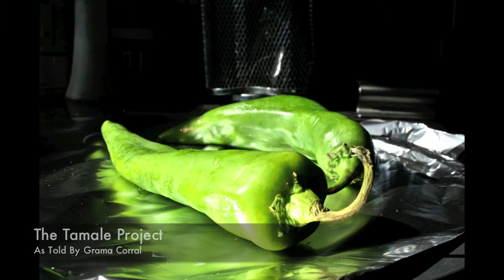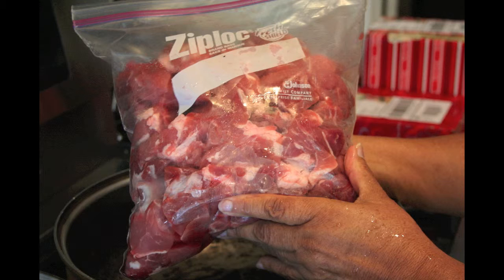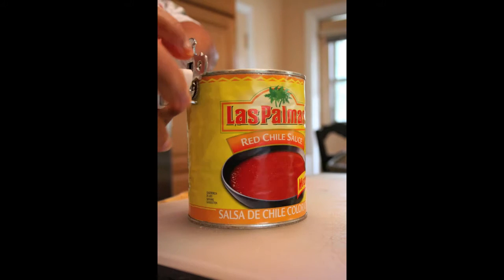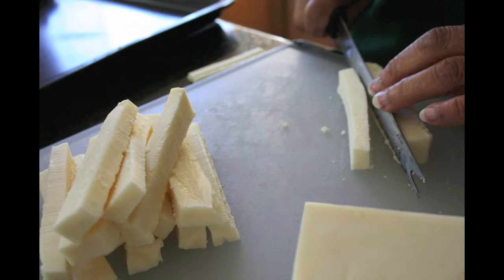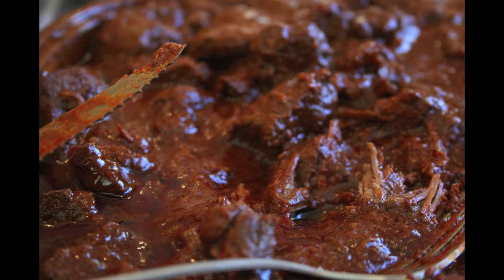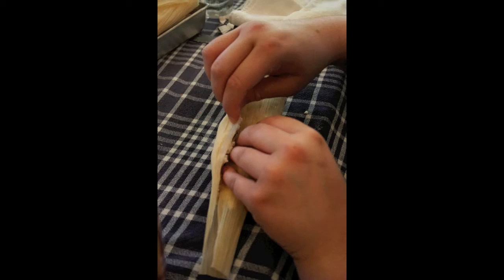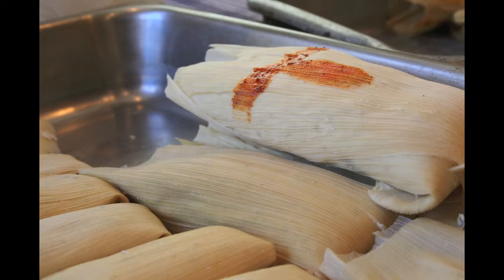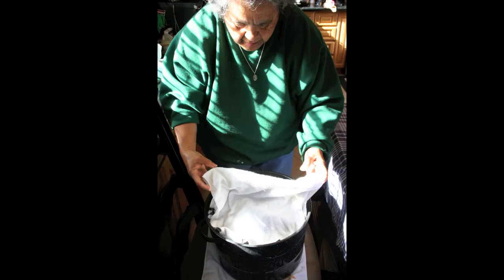The Tamale Project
My first time using iMovie. It's a bit rough I know, but it's the result of two days of shooting and editing :)